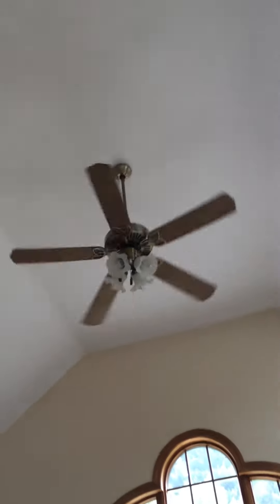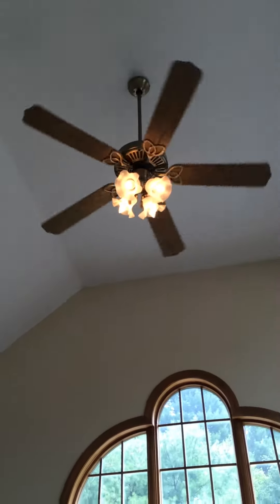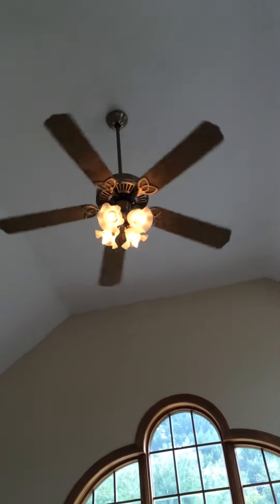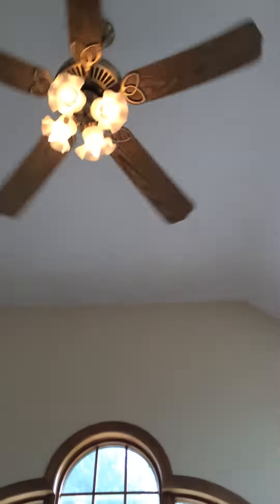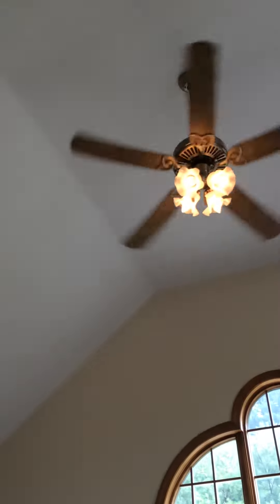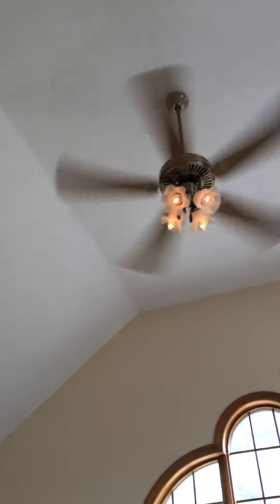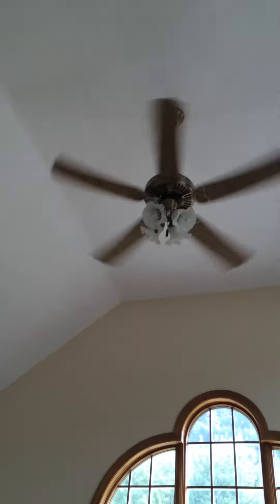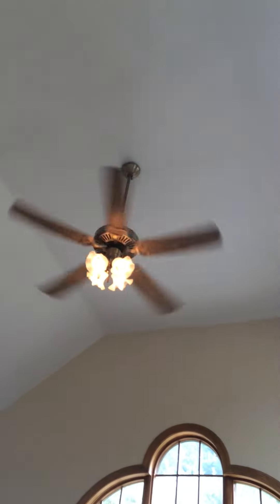Unknown ceiling fan 3 part 1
At an open house.